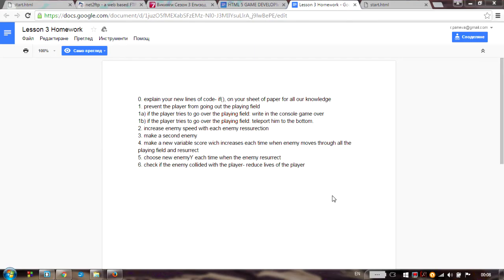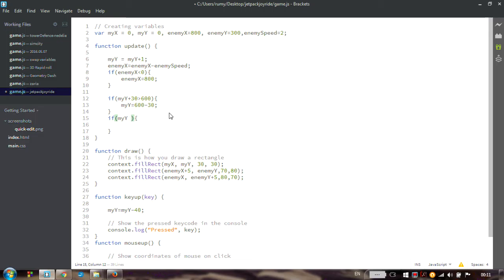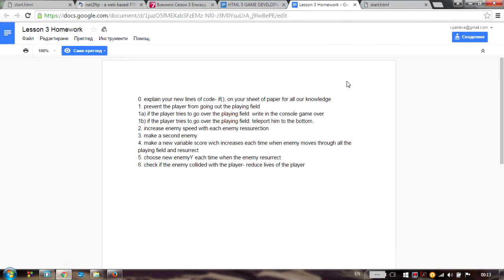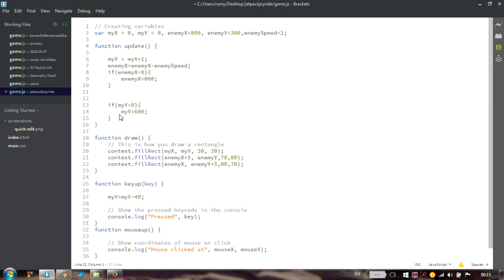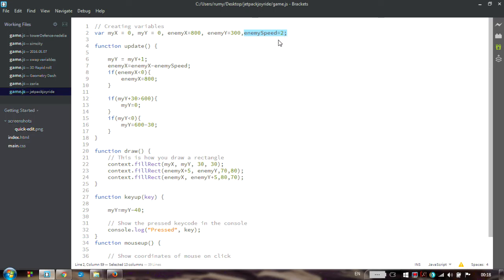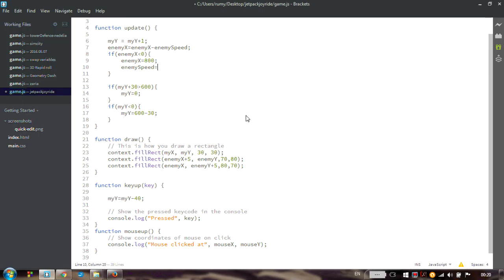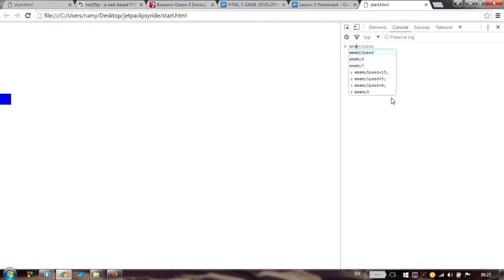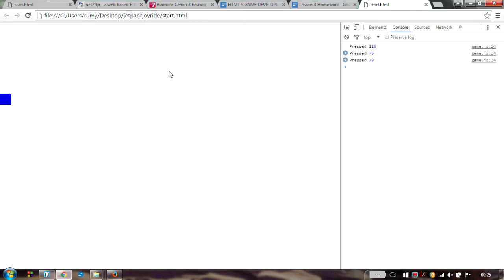Аny tasks from the past homework